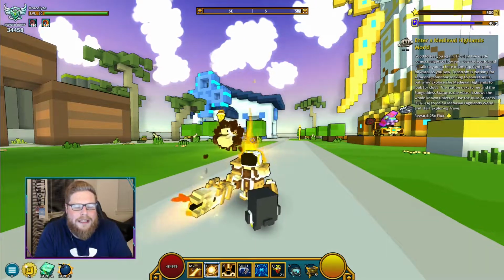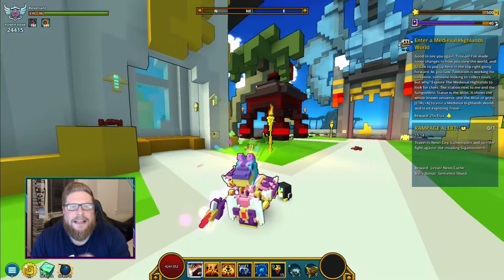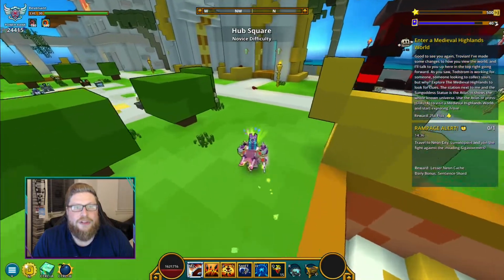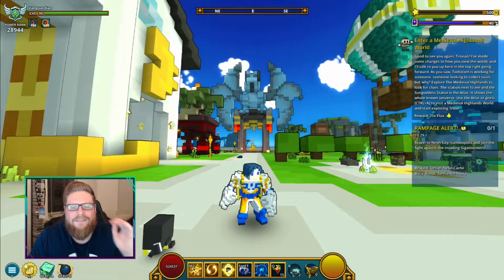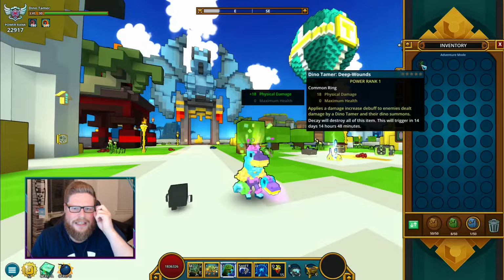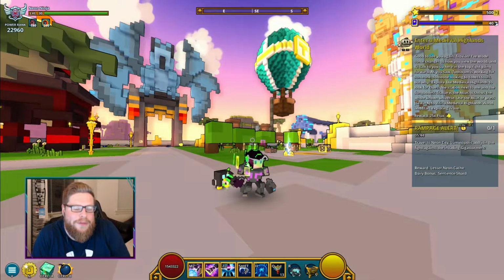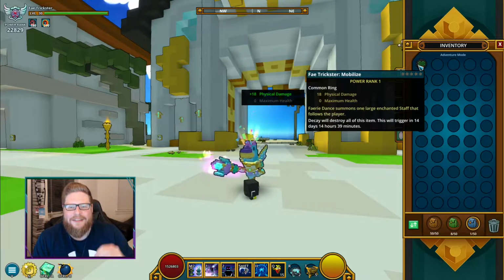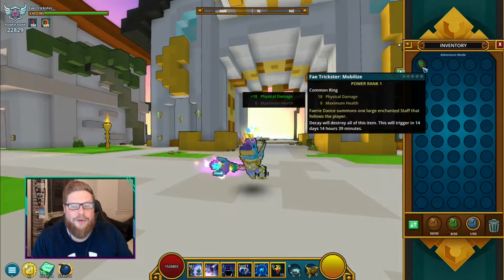TROVE | MORE NEW CLASS GEM SHOWCASE! | Wahoo's PTS Feedback - DEPTH STEPPER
0:00​​ Intro
2:40​​ Dracolyte
4:41​ Revenant
6:44​​ Knight
9:03 Vanguardian
10:51 Dino Tamer
12:25 Neon Ninja
16:22 Bard
18:16 Fae Trickster
21:09 Lunar Lancer & Ice Sage

(You need to be under mastery level 20. You can´t refer anyone else, one-time deal! Signing up with Refer-A-Friend do NOT give you a free class anymore, but when I made the video, it was!)